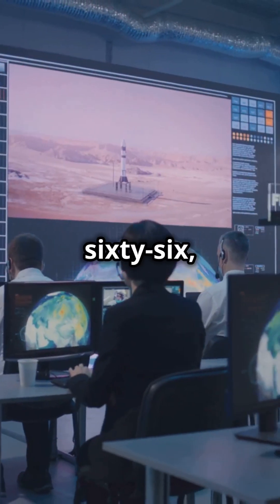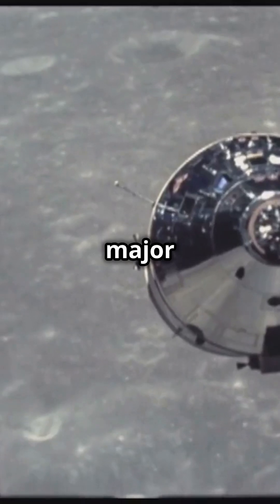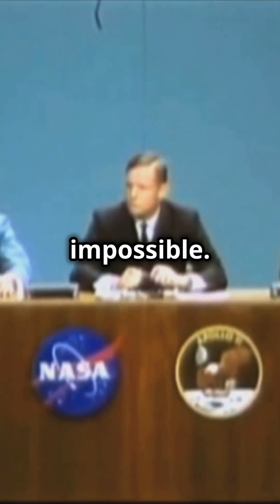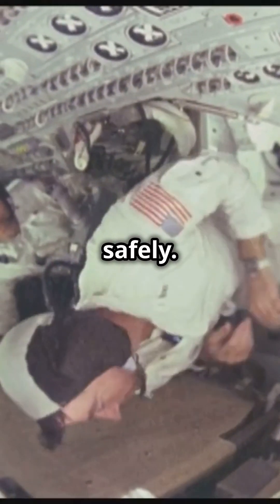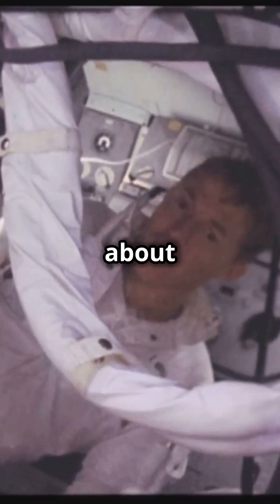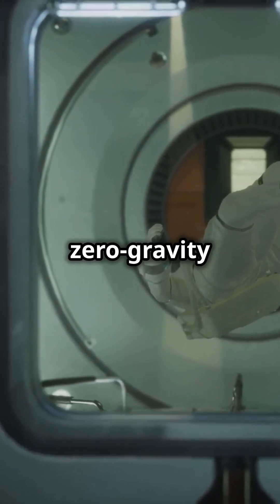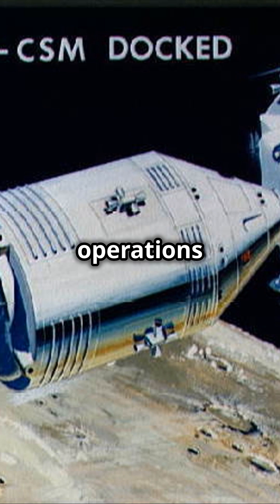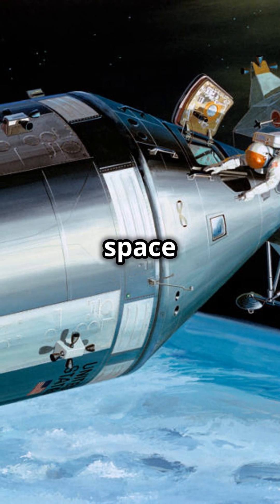🚀 On This Day in Space: Apollo LM to CSM Crew Rescue Challenge! 🚀 6 December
🚀 On This Day in Space: Apollo LM to CSM Crew Rescue Challenge! 🚀

On December 6th, during the Apollo 13 mission, NASA faced a life-or-death challenge—how to rescue the astronauts after an oxygen tank exploded! The crew had to rely on the Lunar Module as a 'lifeboat' to reconnect with the Command Module, saving their lives and making history. 🌌